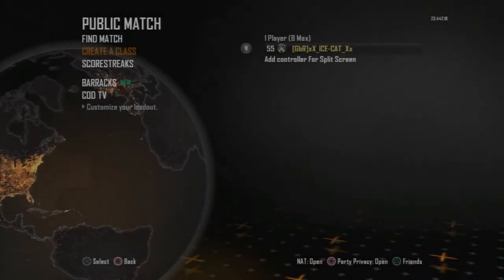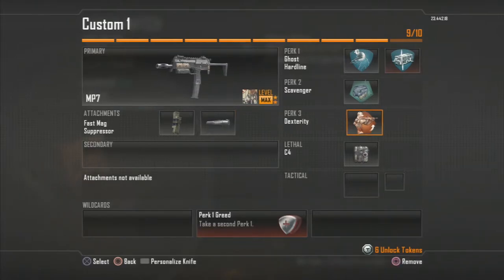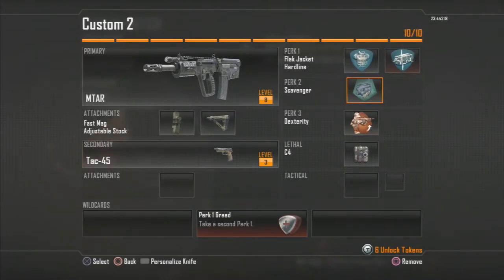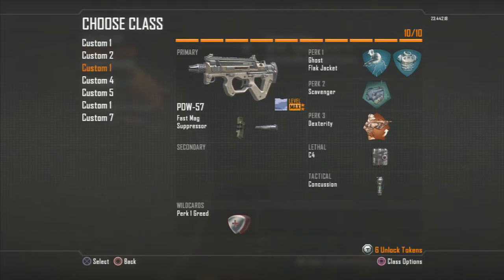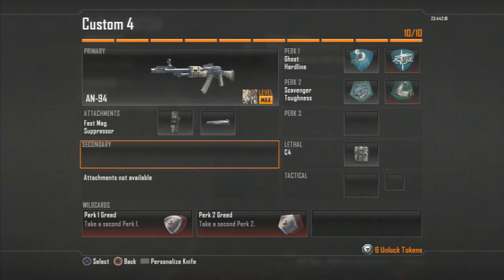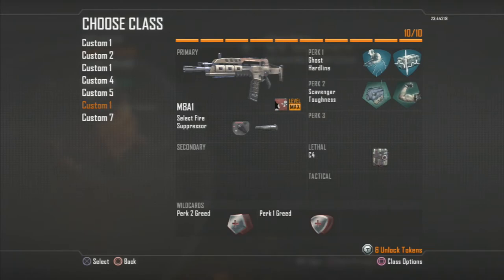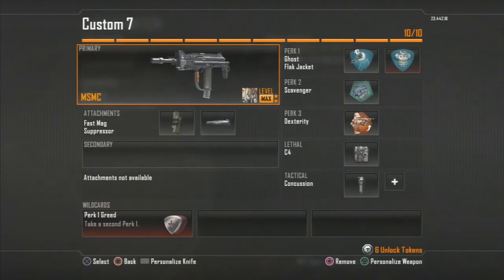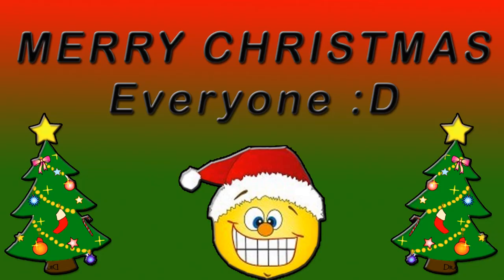Black Ops 2 Best Class set up to Use ( 4.0 K.D ) Update*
Hey guys these classes are good for those who struggle and those Christmas nubes who are new to the game.
Hope you guys enjoyed :D